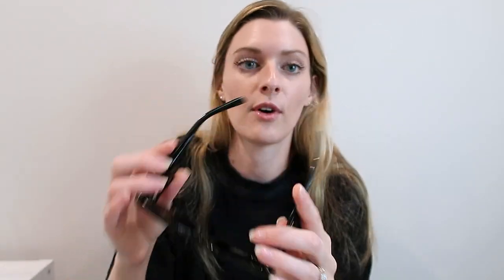MY SUNGLASS COLLECTION | 8 PAIRS | PRADA, CHANEL, SAINT LAURENT AND MORE | JESS MCAFOOSE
Here is my current sunglass collection. Enjoy!
PRADA
CHANEL
SAINT LAURENT
RAY-BAN
MAUI JIM

Xx Jess